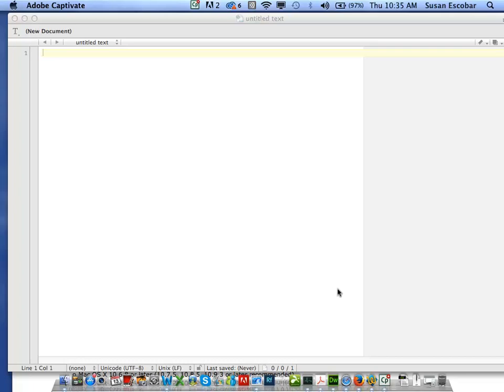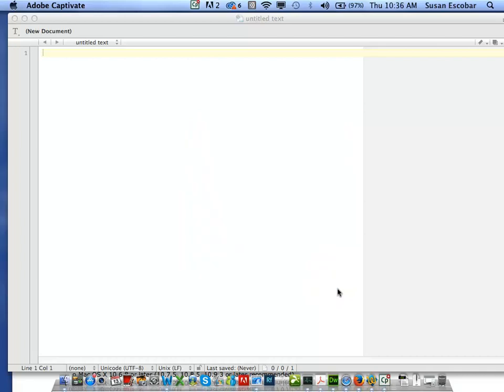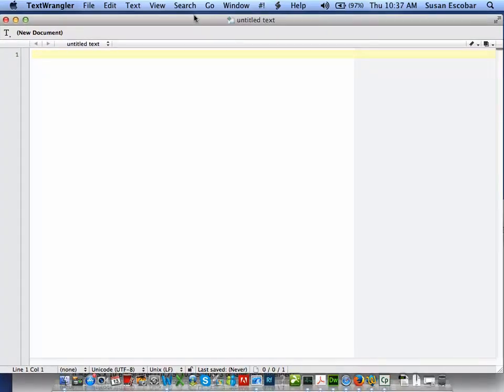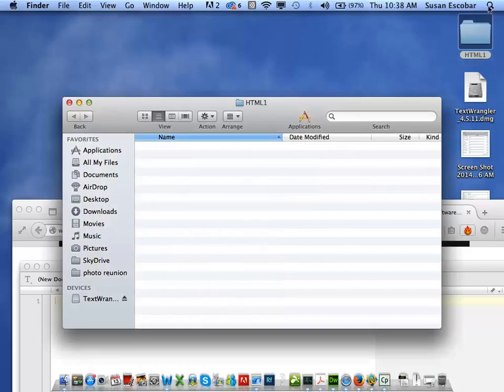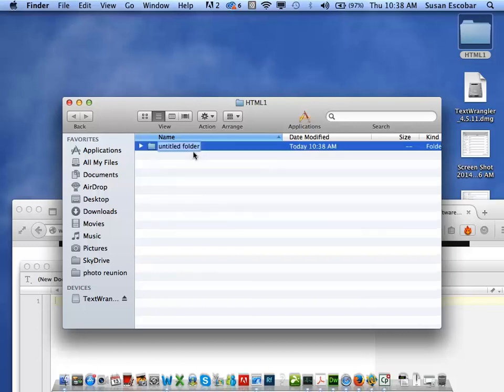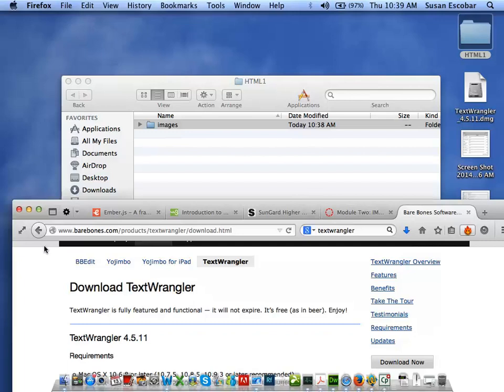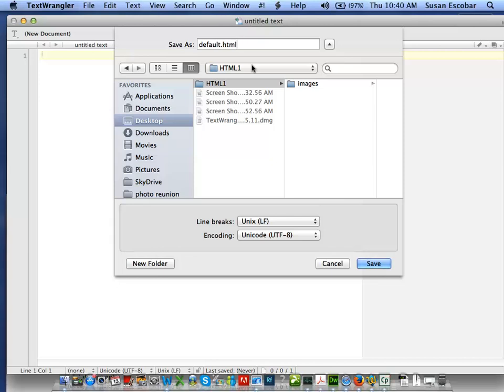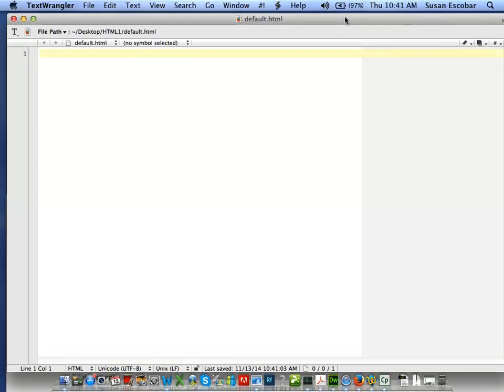HTML Rubric 1 Part 1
NVC IMED 1316 HTML 1 Rubric Part 1